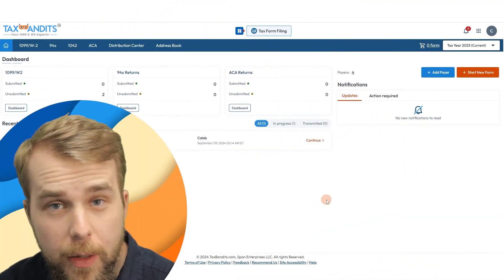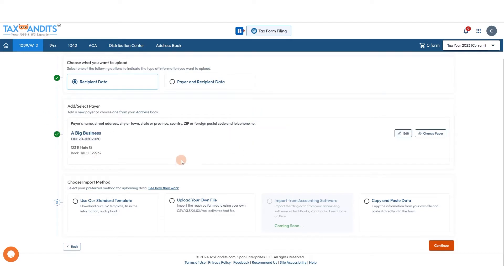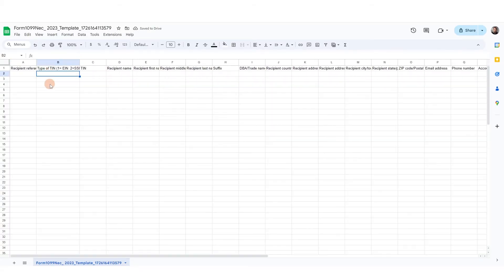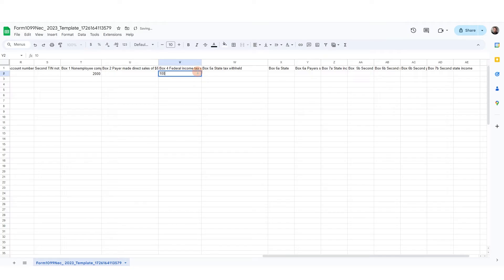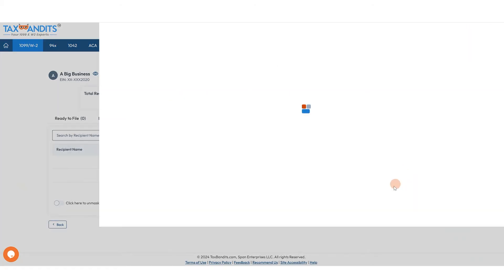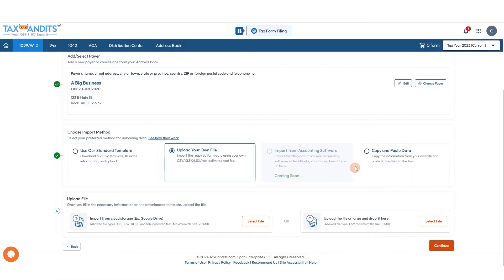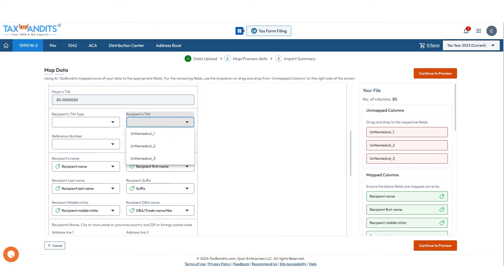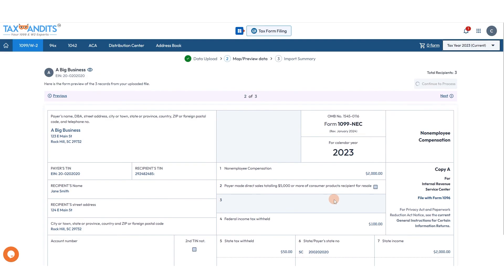How To Bulk Upload Form 1099 In TaxBandits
Learn how to save time and streamline your filing process by bulk uploading 1099 payer and recipient information in TaxBandits.

Timecodes:
0:00 Introduction
0:13 Select Your 1099 Form
0:26 Select bulk upload
0:43 Choose your upload method
0:57 Using our CSV template
2:31 Using your own spreadsheet
2:53 Copy and pasting data

File IRS W2s, 1099s, 94x forms, ACA 1095 forms with TaxBandits!